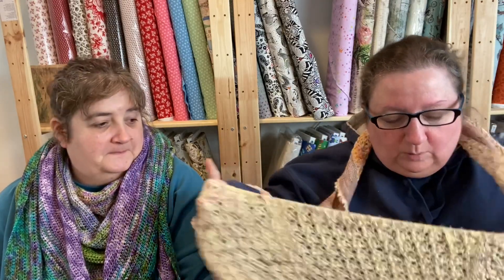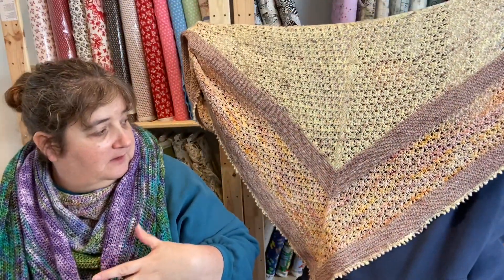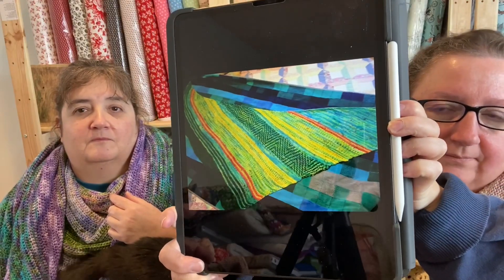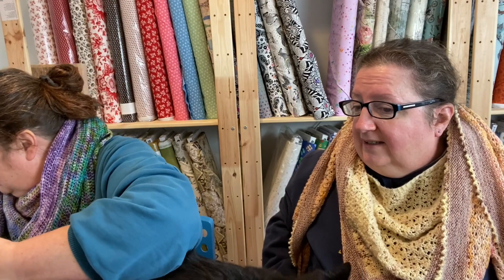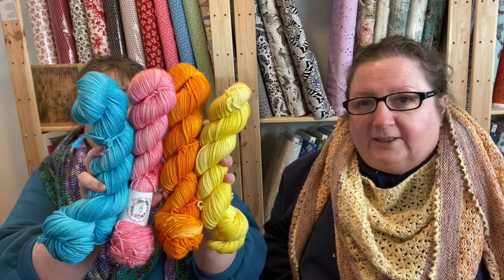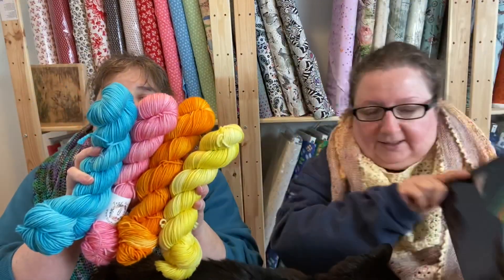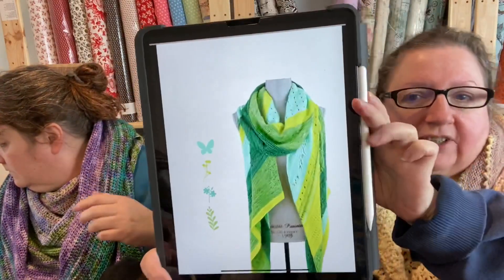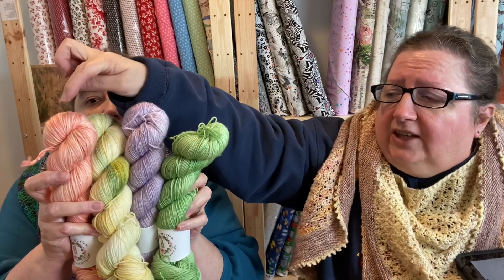The Crafty Toads - 358 - Yarn Pairings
Today we are showing you three yarn pairings for sample shawls we are sending off to be knit.

Mary Beth is wearing the Lunaria Shawl and Helen is wearing the Blurre Shawl

If One Can, Toucan! using Toothpaste (coming soon), Lemondrop (coming soon), Carrot and Joy

Botanique Shawl using Dear Reader The Snuggly Duckling Lime Green Bobble and Some Pig

The Nixe Shawl - using Bill the Lizard and Do You Suppose She's A Wildflower